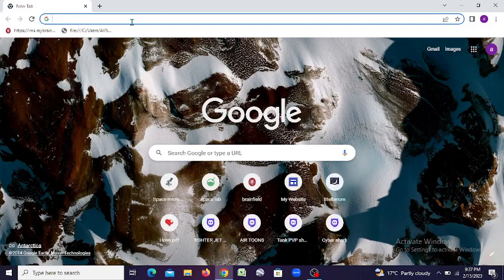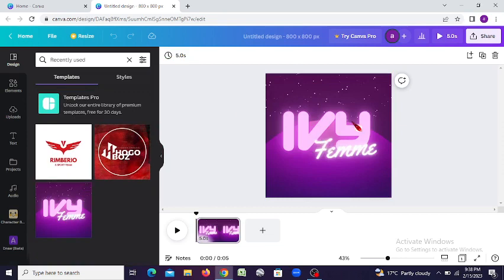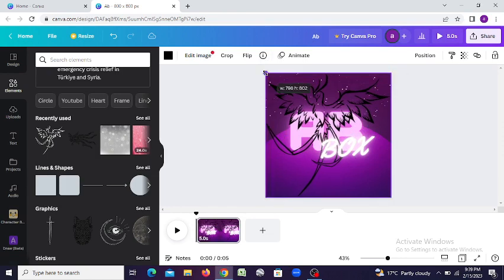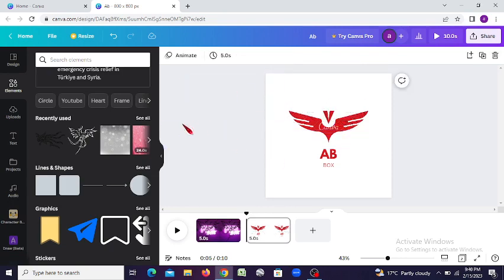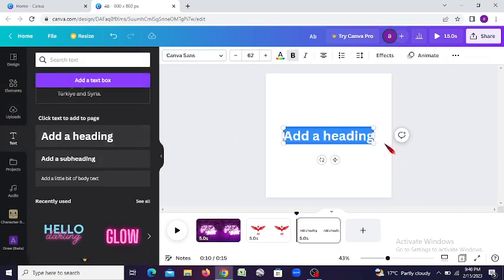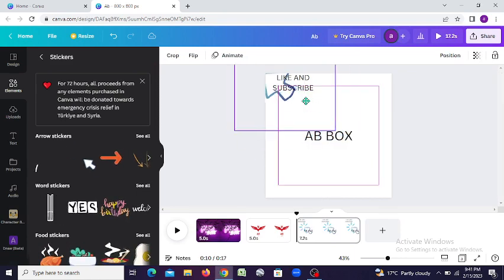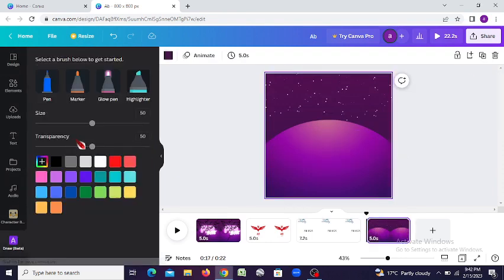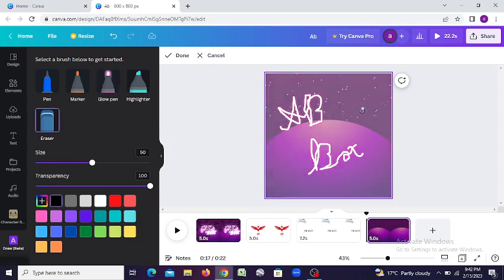HOW TO MAKE LOGO